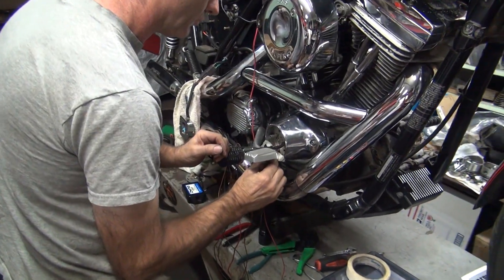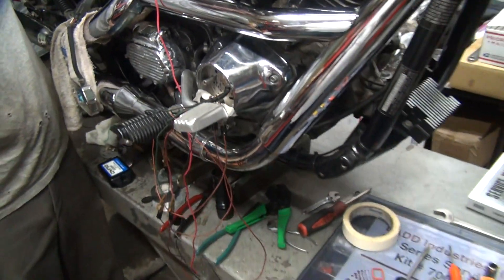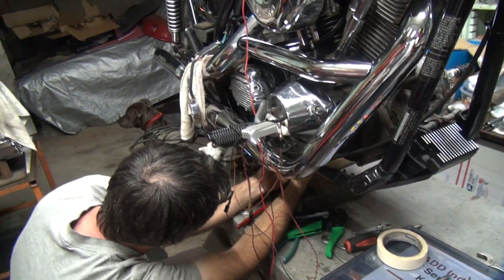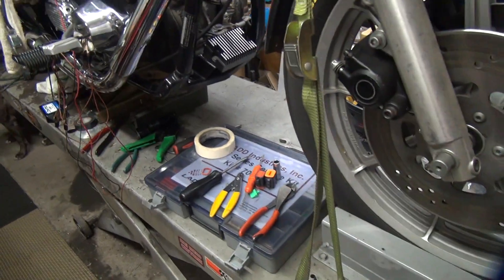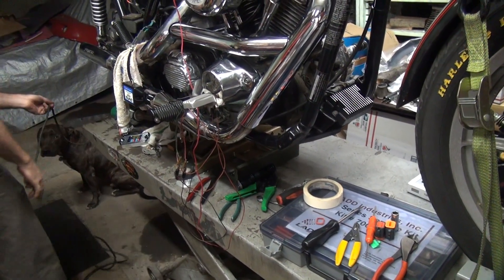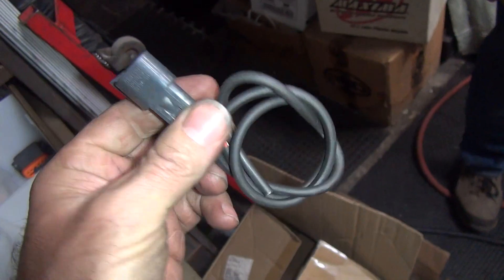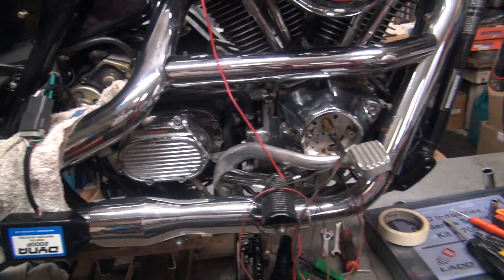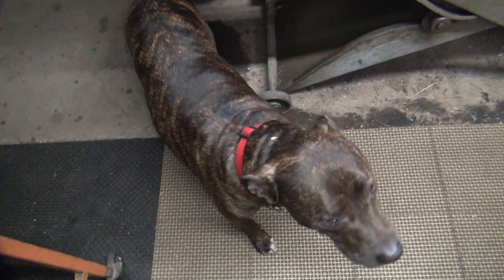1989 fxr #110 ignition swap-out repair harley dyna 2000i by tatro machine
1989 fxr #110 ignition swap-out repair harley dyna 2000i by tatro machine